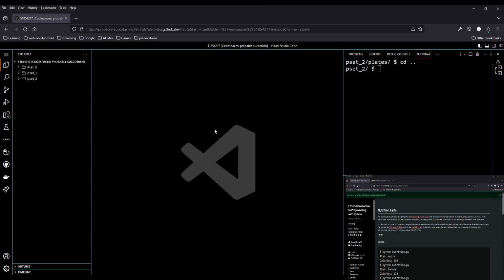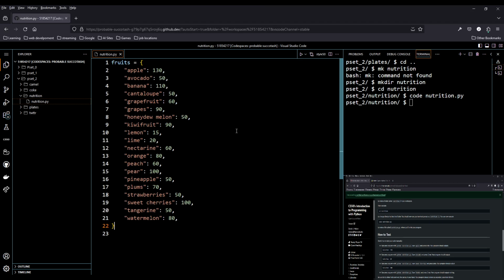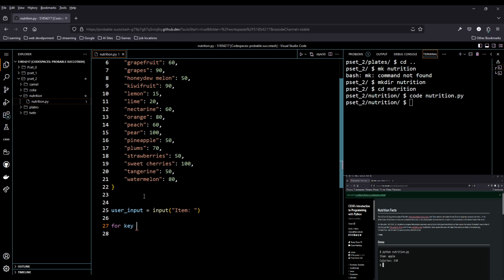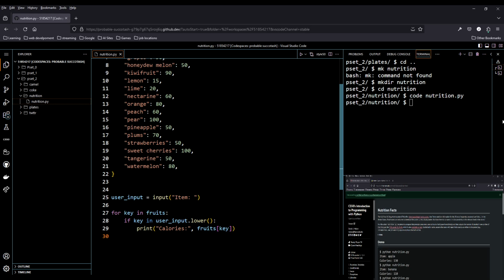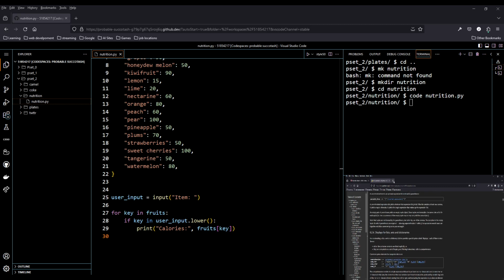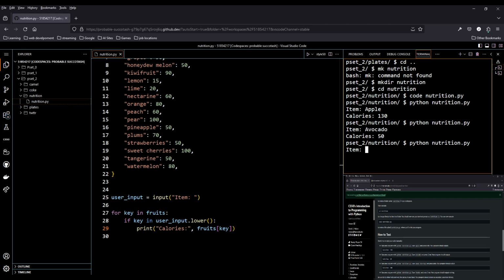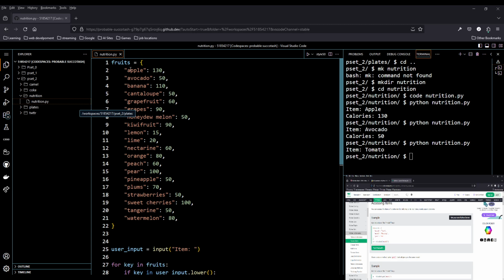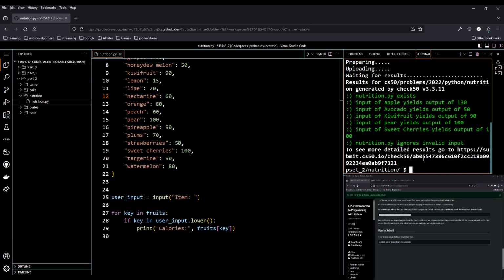CS50 2024 Problem Set 2 Nutrition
Watch as I learn how to complete CS50P Problem Set 2 Nutrition 2024 from HarvardX: CS50's Introduction to Programming with Python

Thank You to Harvard and Edx.org for providing and maintaining the this course